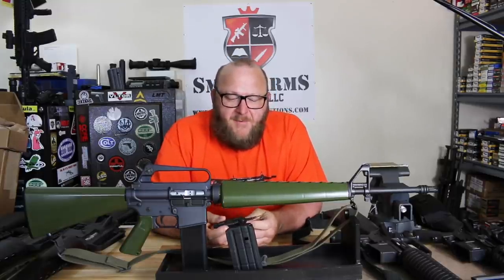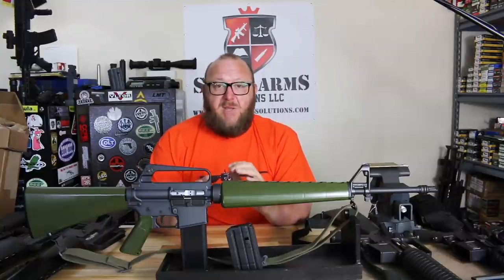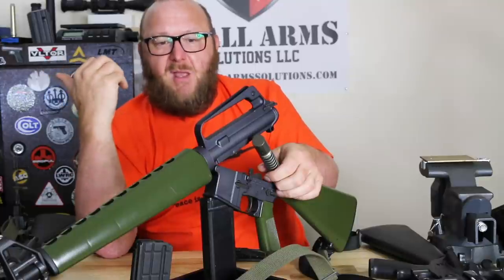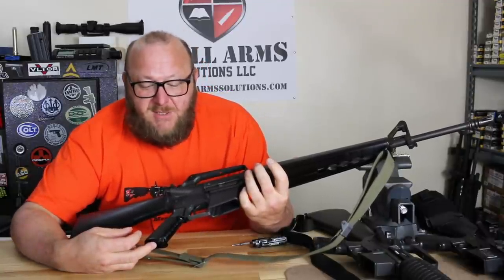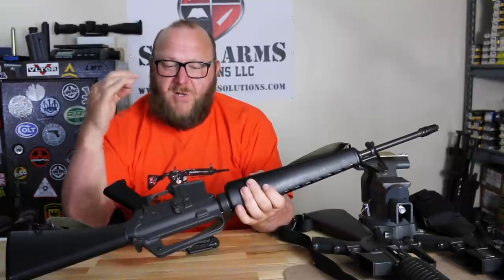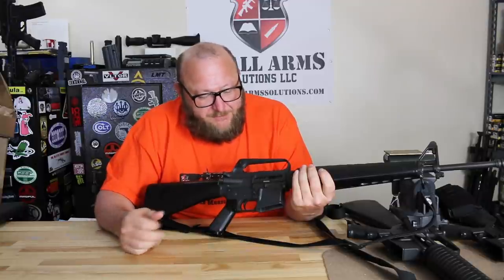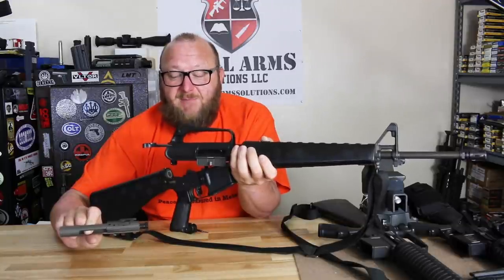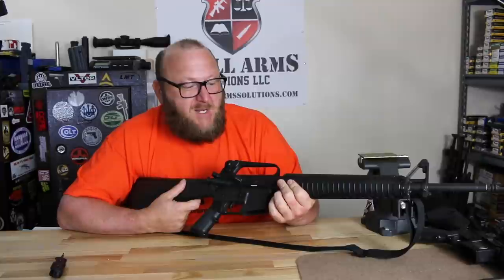U.S. Service Rifle Clones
Trijicon ACOG 4x32 Scope Dual Illuminated Horseshoe Dot .223 Ballistic Reticle
The M16A1 Rifle: Operation and Preventive Maintenance
Garand Green Web Sling M1 US GI Pattern
Garand M1 Garand Web Sling USGI Pattern Black
Universal Cleaning Kit for All Guns Rifle/Shotgun/Handguns .223/5.56
PlusTactical M16A1 25 Meter Zeroing Target On EZ Peel Notepad
Basic Black Nylon Two Point Rifle Sling, Silent Sling, 52", Mil-Spec
Windy City Sourcing M1 Garand OD Green Cotton Sling
Rite in the Rain Weatherproof 8.5x11 Universal Sniper Tan Targets